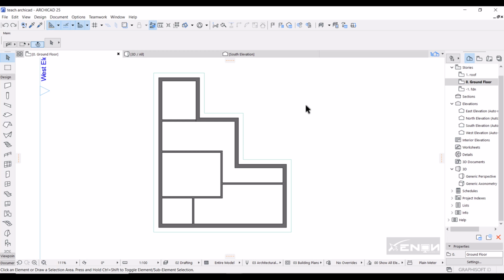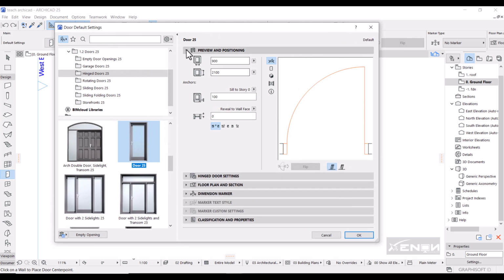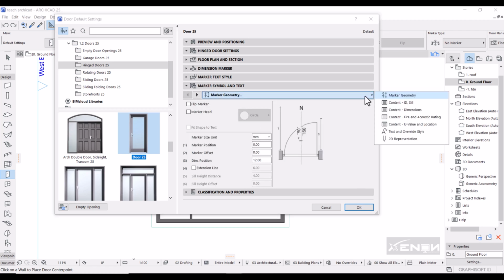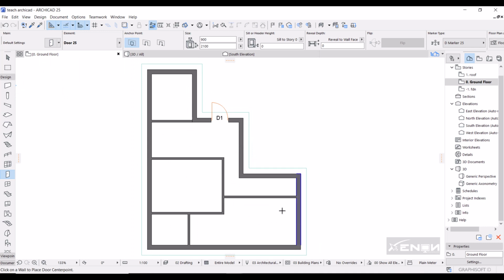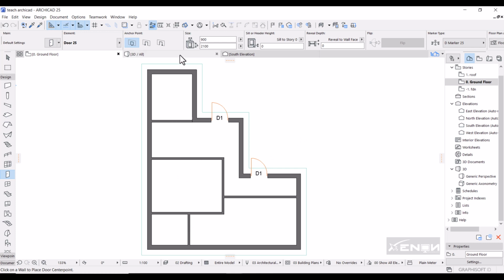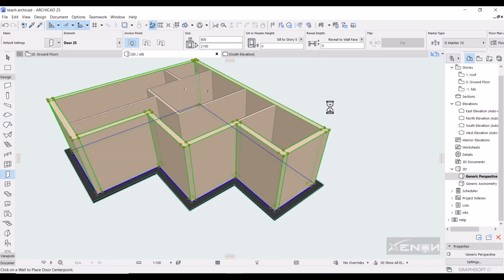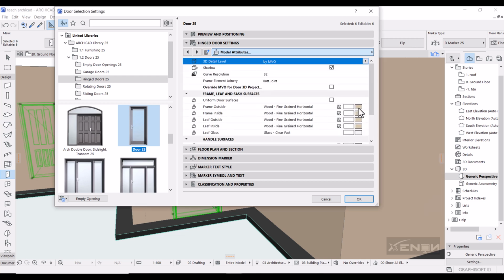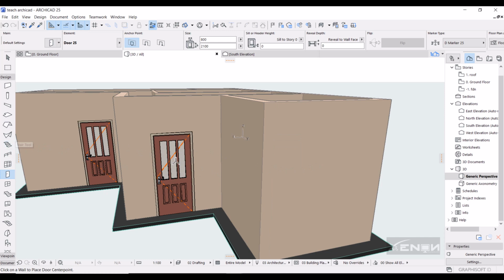How to insert doors in walls, change door settings in archicad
We learn how to insert doors into walls, play around with their settings and more, enjoy